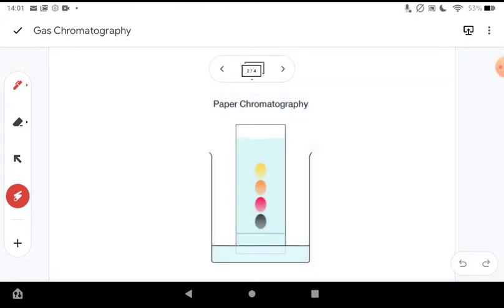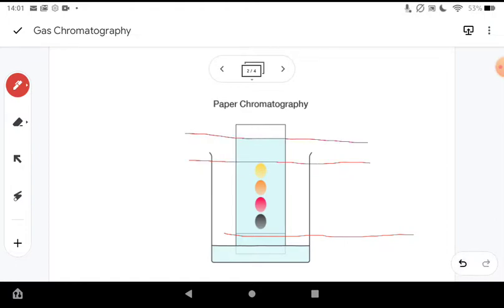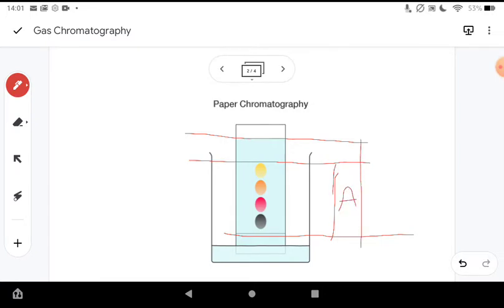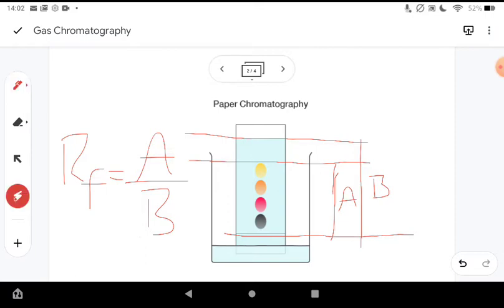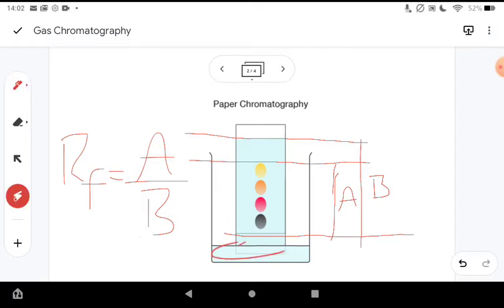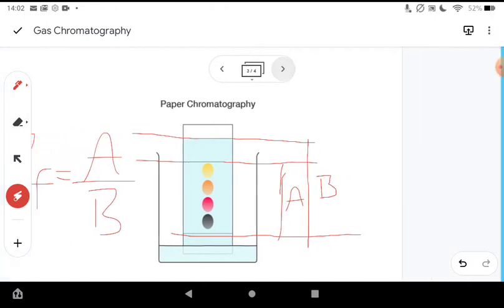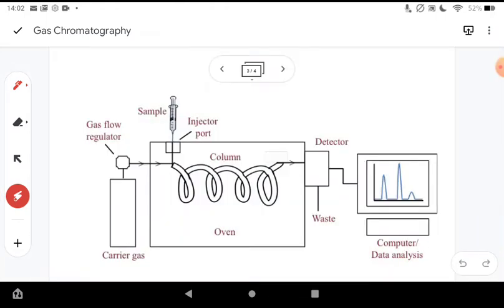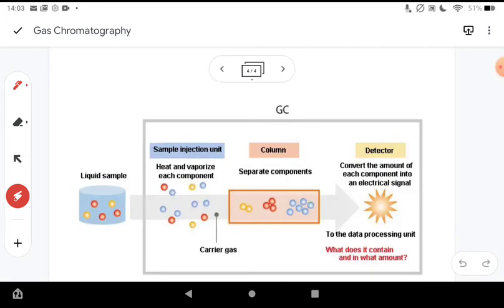Gas Chromatography - A Level Chemistry (1)